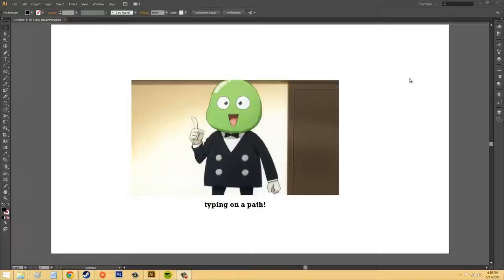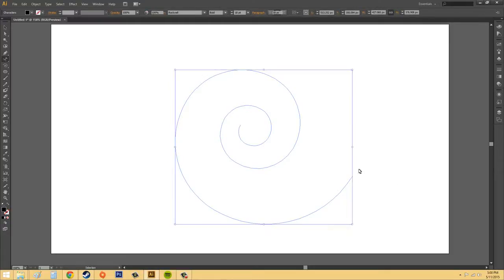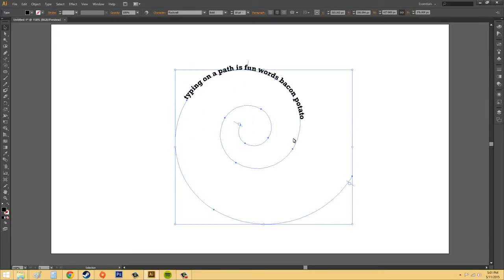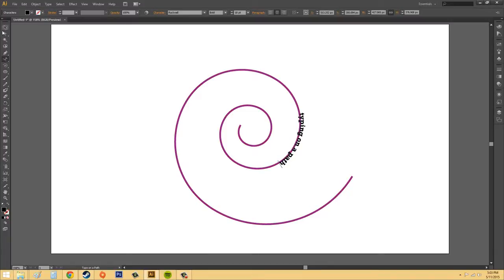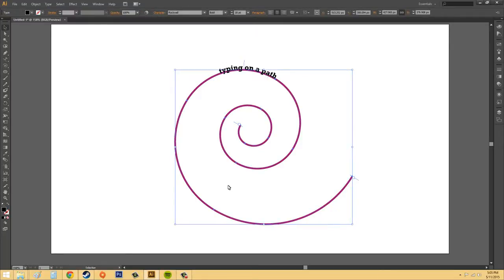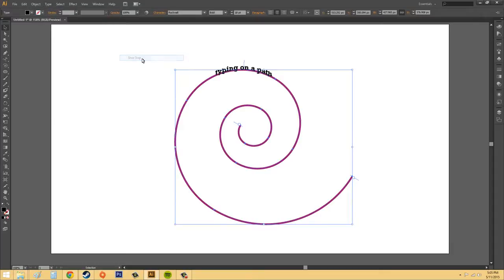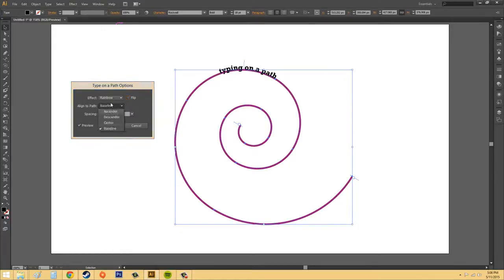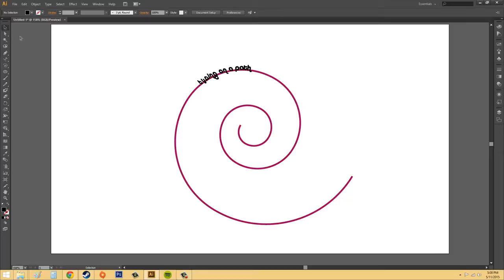Adobe Illustrator CS6 for Beginners Tutorial 62 Modifying Type on a Path